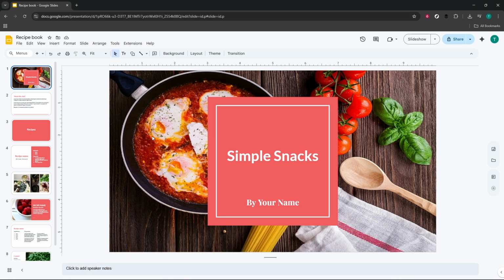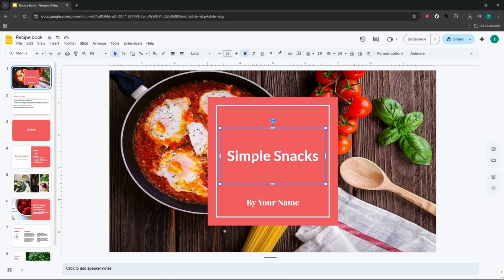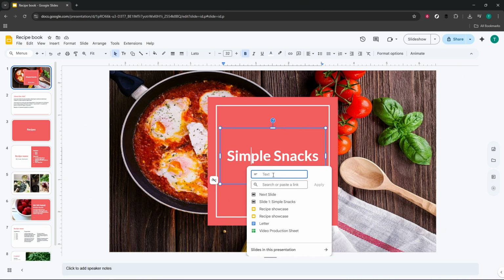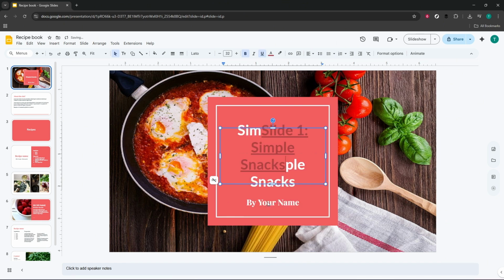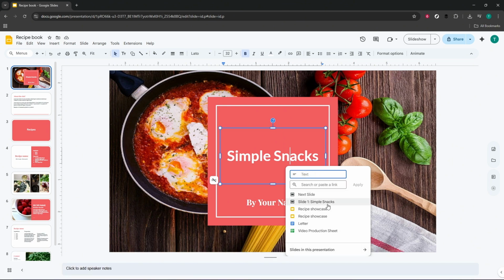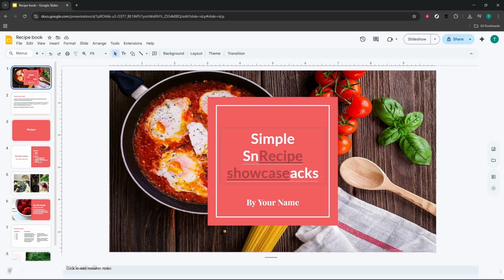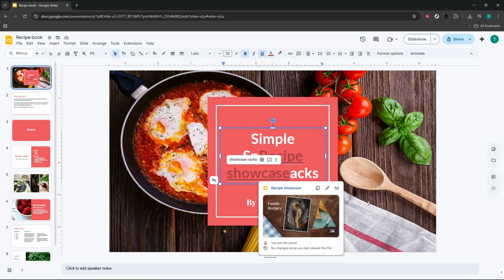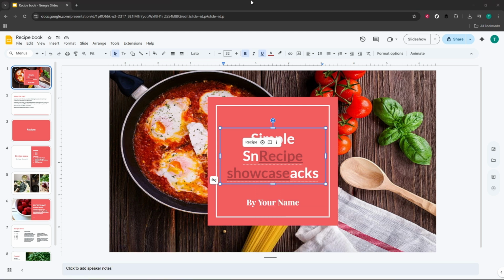How To Create A Hyperlink To Another Slide (Best Method)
Learn exactly how to link slides within your presentation to create a professional and interactive experience. This tutorial covers the internal linking process so you can navigate your deck with ease.

In this video, you will learn:
• How to select text or objects for hyperlinking
• The shortcut to open the link menu quickly
• How to select specific slides within the same presentation
• Tips for testing your internal links in present mode

Mastering these navigation links will make your Google Slides presentations more engaging and user-friendly.